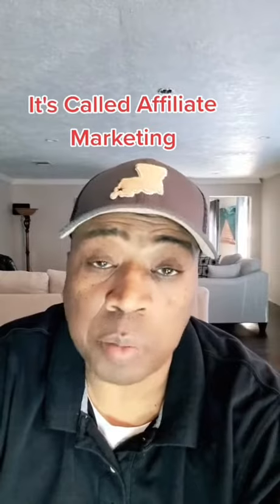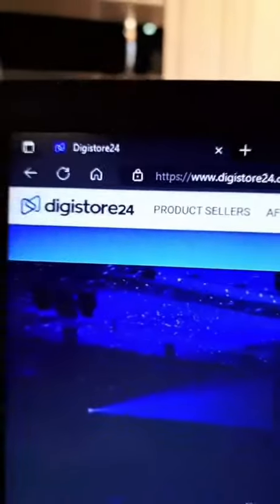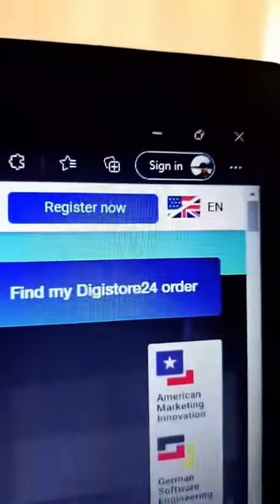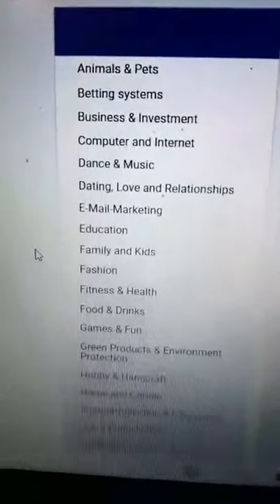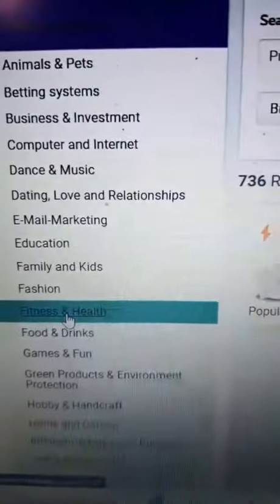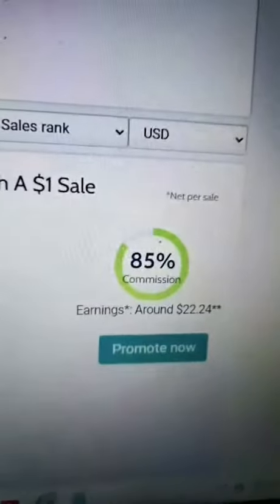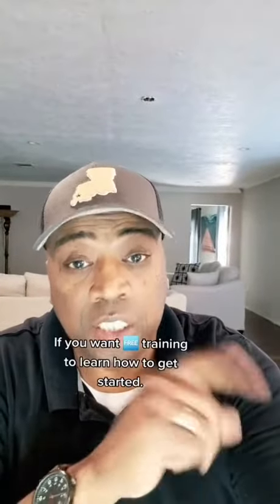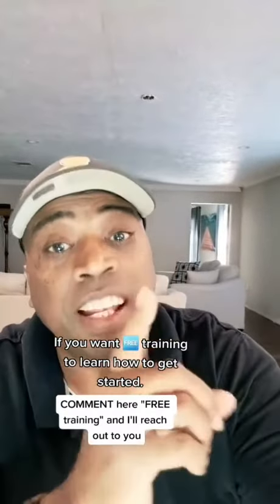How To Make Money With Affiliate Marketing?